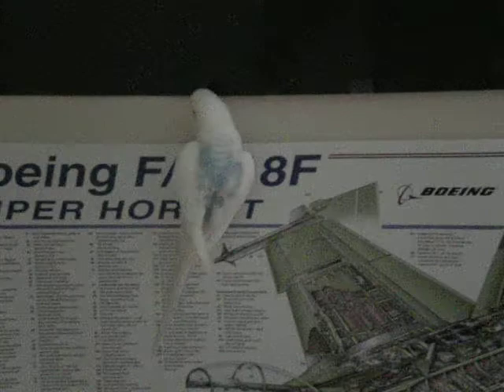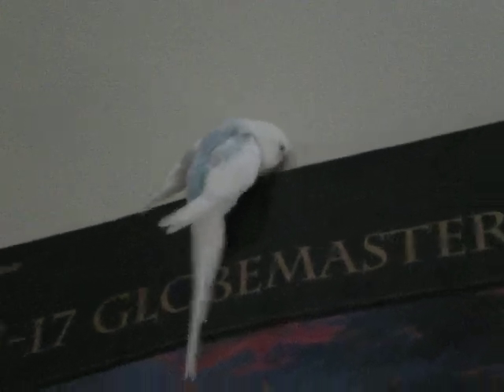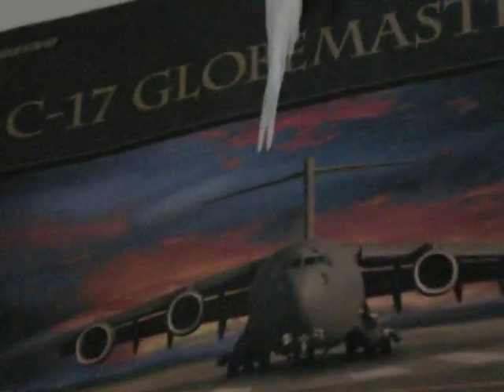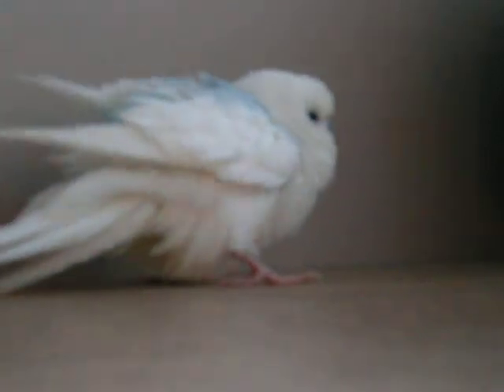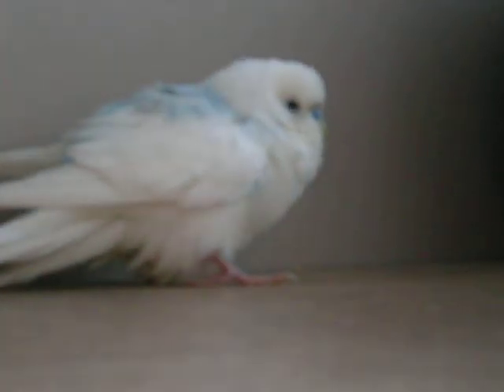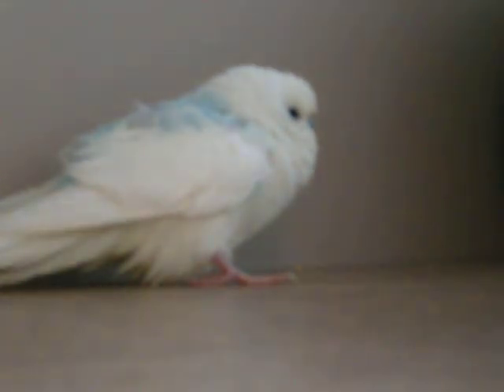B.B. and planes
i took my budgie to see my brother and he flys on his posters.